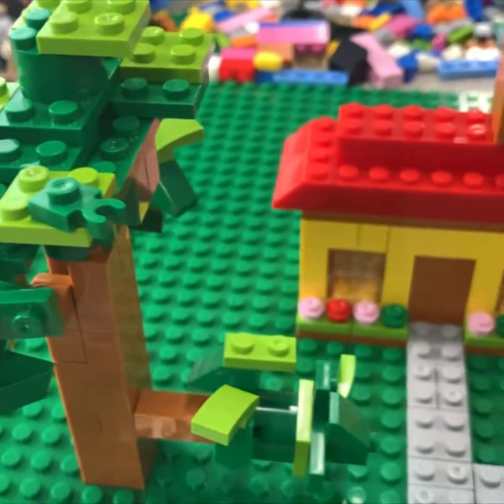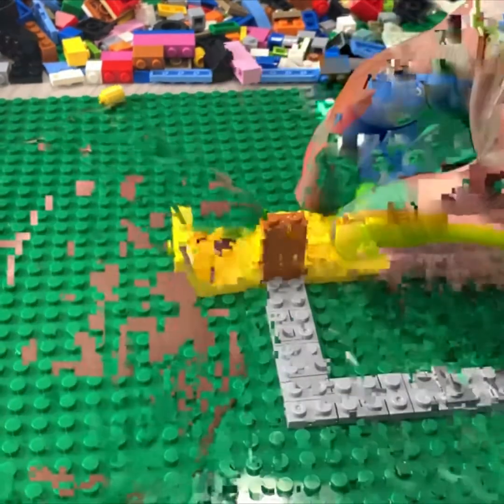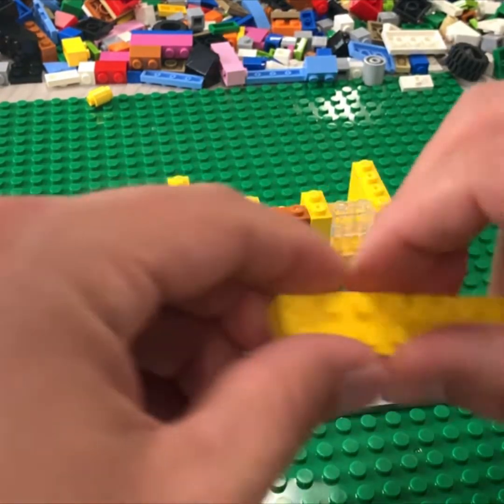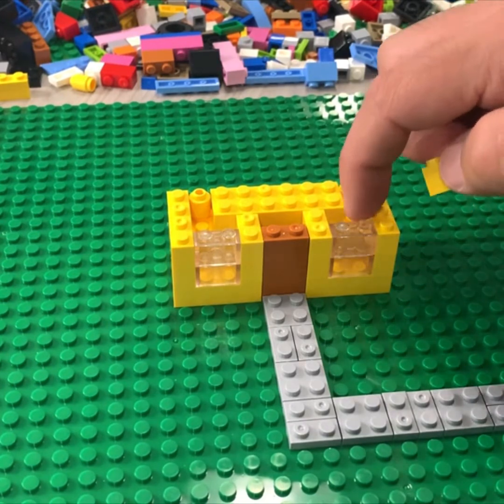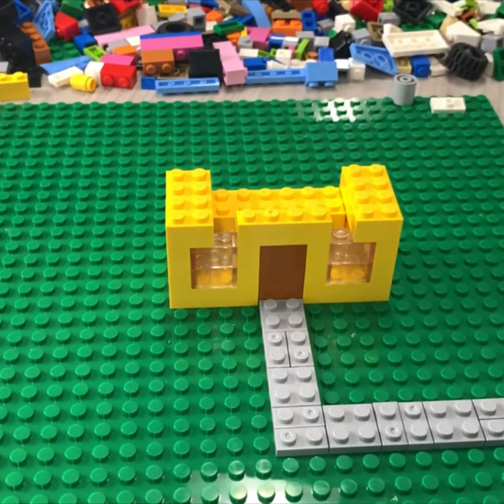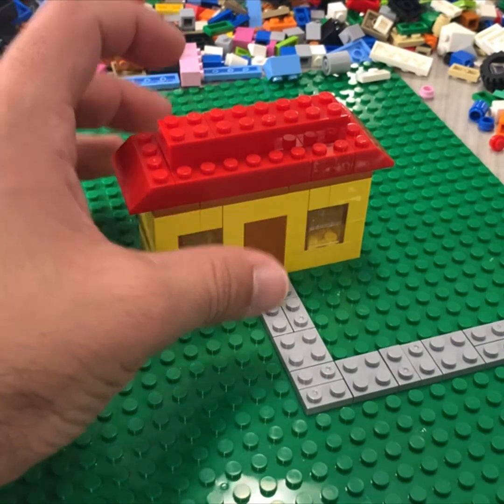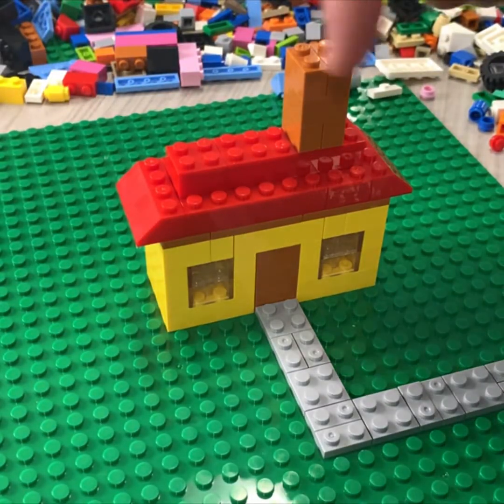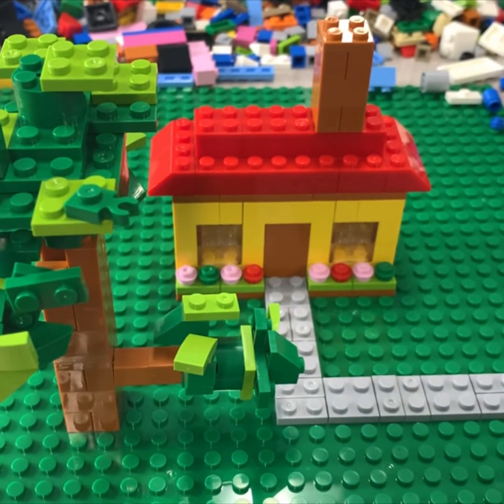HOW TO BUILD A HOUSE WITH LEGOS!! (Easy House Lego Build) Simple Lego Build For Kids!!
HOW TO BUILD A HOUSE!! In this tutorial, I will show you HOW TO BUILD AN EASY HOUSE WITH LEGO BRICKS (Lekebaby My Blocks). This is a simple and quick way to build a cute little cottage with a flower garden, side walk, and a detailed tree! This video will only show step by step how to build a house, as the flower garden and tree take would make this video longer than I'd like it to be. Remember to always find an alternative solution to building the projects with the pieces that you have available. Your Lego castle may look different than mine if you do not have the same exact pack that I do, but you can always change it up and make it uniquely yours!

Lekebaby is a building block set that is slightly more affordable than traditional Lego sets. They are a great find for any STEM/STEAM Lab program and can be bought on Amazon. This lesson can be used for 2nd or 3rf grade through middle school. There are some extremely small pieces, so I don't recommend using it with the younger ages. I do explain that I am limited on brick, but I make it work. There are many ways that you can create the same effect or desired look when puzzling the pieces together. It is especially good for kids to think of other ways they can build objects even though they do not have to exact piece that they are in need of. This is a great team building project and critical thinking project for all ages! This would be a challenging lesson for 2nd through 4th grade classes and more of a intermediate lesson for the upper elementary grades and middle school.

Remember to leave a comment on any videos you like and give feedback on which videos you'd like to see more of!

HOW TO BUILD A LEGO MINION!! (LEGO STEM LESSON) Minion STEAM Lesson!! Lekebaby “My Bricks” Set!!

Art Materials used:
- Lekebaby My Bricks

Recording Materials used:
Iphone 10XR

Editing Software:
Adobe Premier Rush Pro